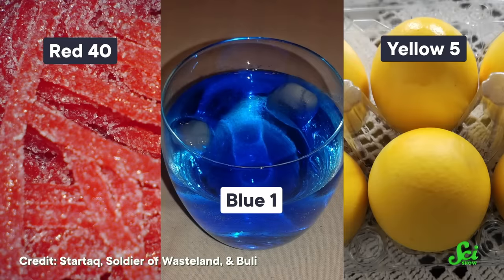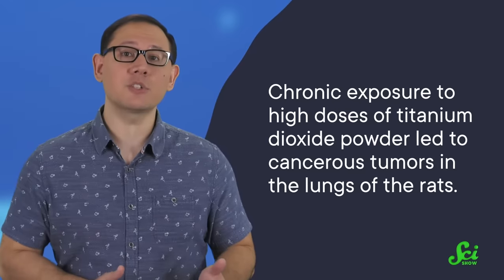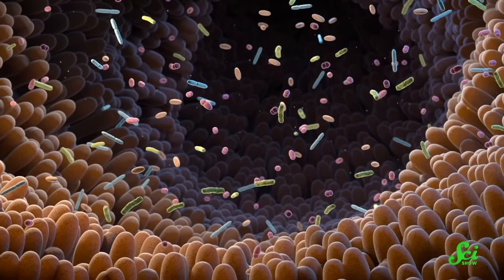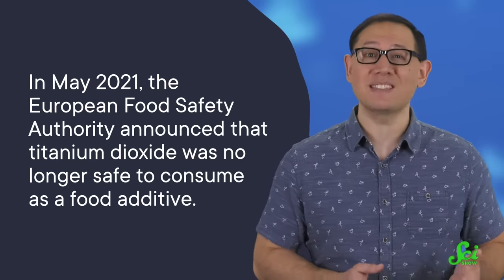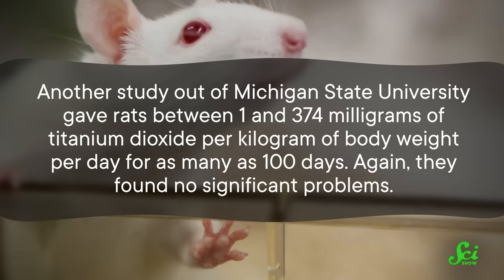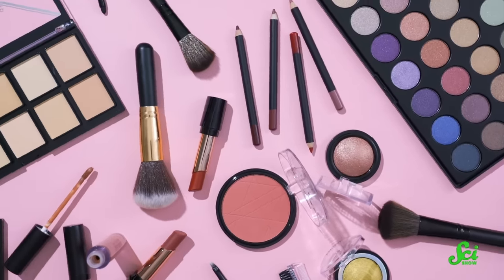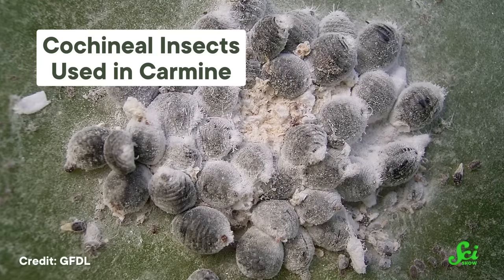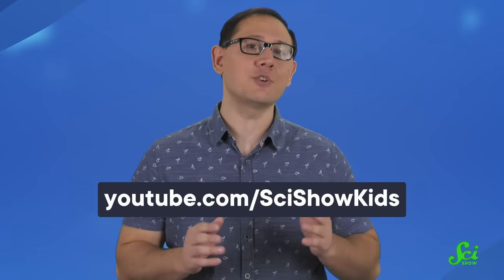Why Your Strawberry Milk May Look Different Soon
Popular food dyes Red 3 and titanium dioxide are in everything from toothpaste to your strawberry milk. But multiple U.S. states and the EU are trying to ban them. Are they safe?